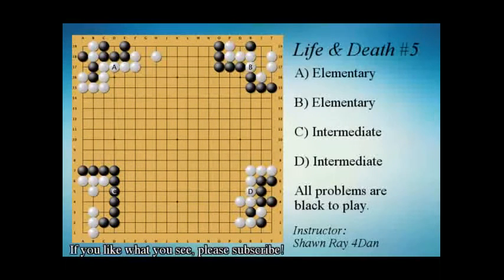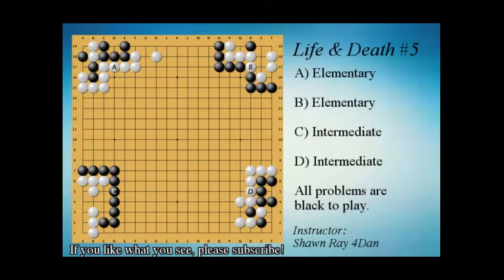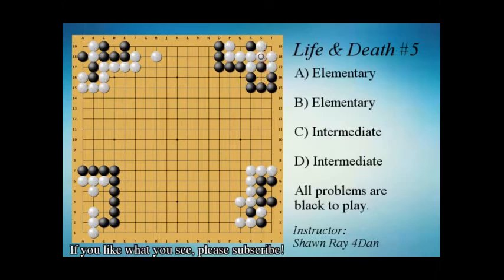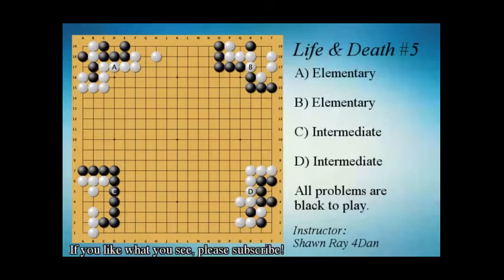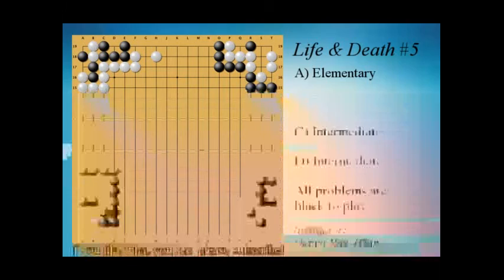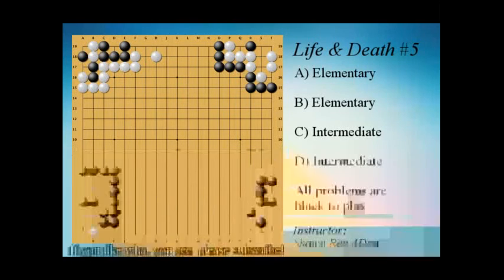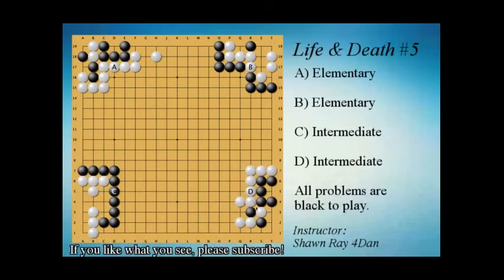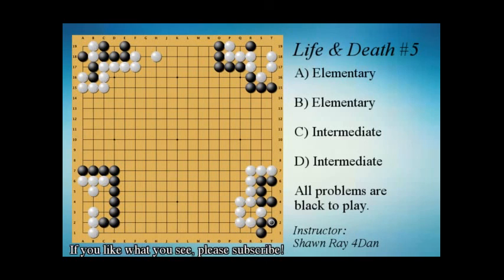Clossi Go Problems : Essential Life & Death #6